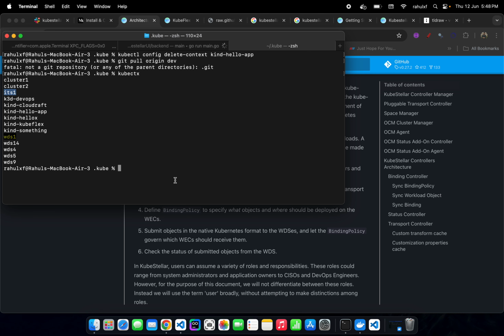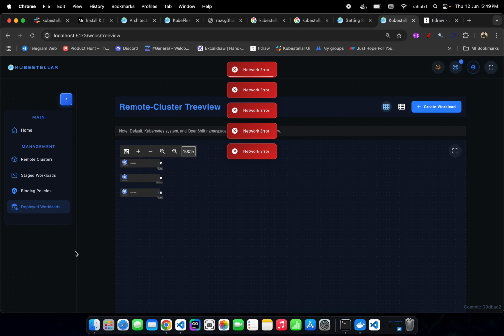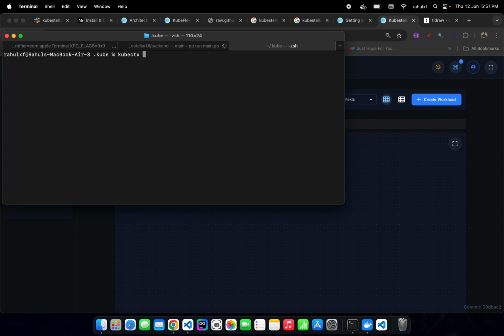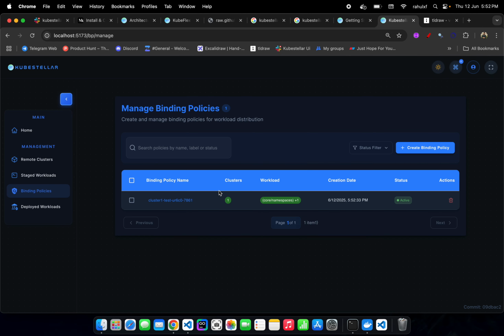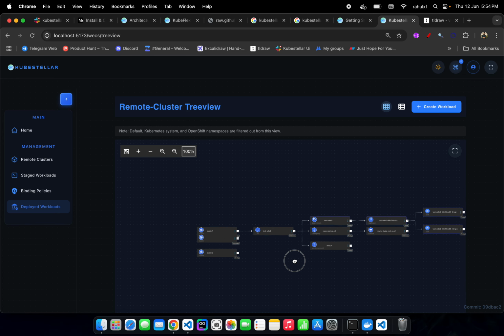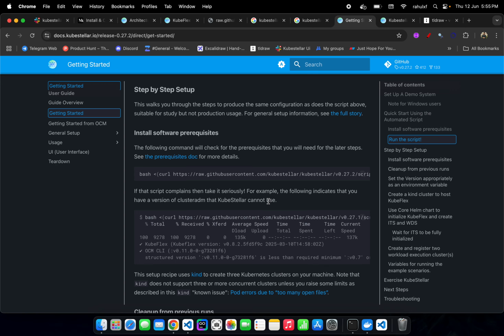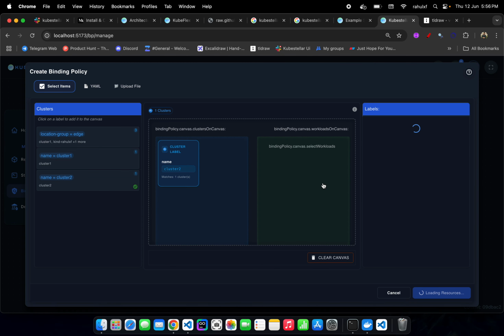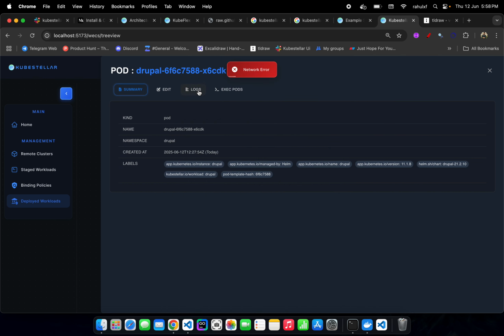Kubestellar UI demonstration - Rahul :)